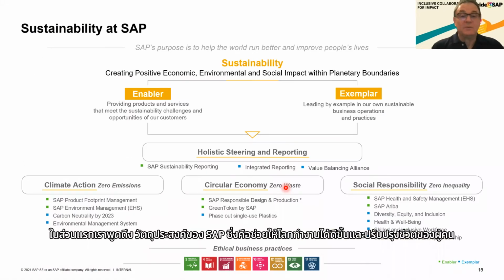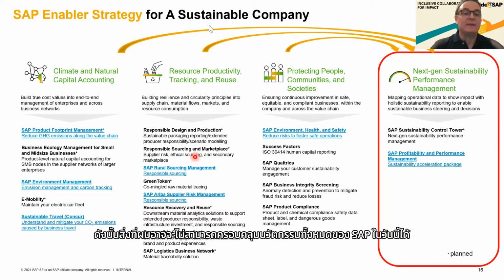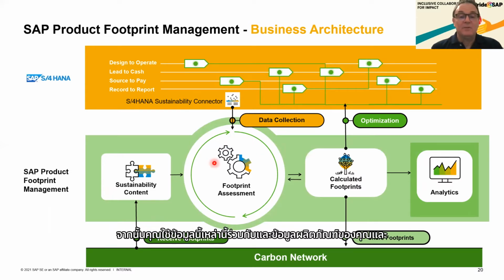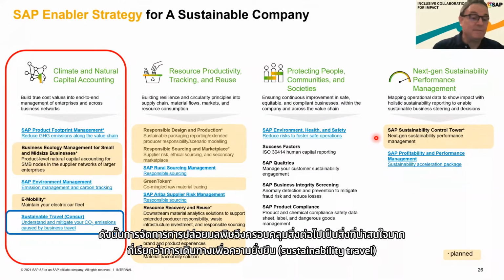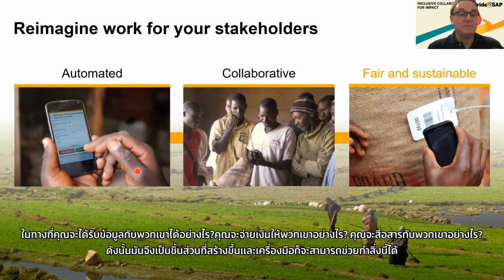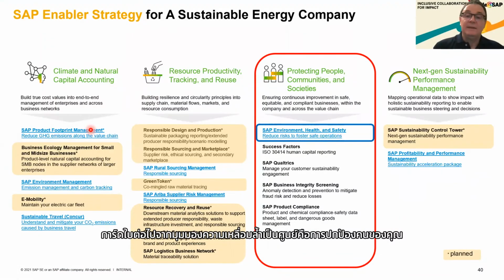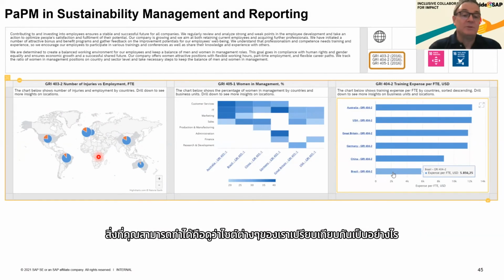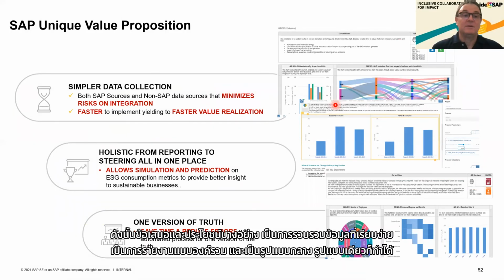Ep.20 Meeting Sustainability Requirement Together (Part 2) by SAP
นวัตกรรมเพิ่มประสิทธิภาพอย่างยั่งยืน (Sustainable Process Innovation)
ผู้ประกอบการจะทำอย่างไรเพื่อปรับตัวให้ทันการเปลี่ยนแปลง การเพิ่มประสิทธิภาพกระบวนการดำเนินธุรกิจเป็นส่วนสำคัญที่ช่วยยกระดับความสามารถในการแข่งขันและก้าวสู่การเป็นผู้นำในอุตสาหกรรม แต่นวัตกรรมที่ดี นอกจากจะช่วยเพิ่มประสิทธิภาพแล้ว ยังต้องดูแลรักษาสิ่งแวดล้อมและสังคมเช่นกัน

30 กันยาถึง 10 ตุลาคมนี้ เข้าฟรีทางออนไลน์ ไม่มีค่าใช้จ่าย